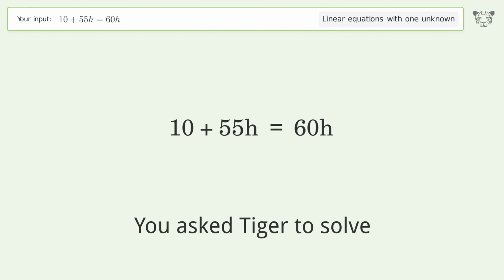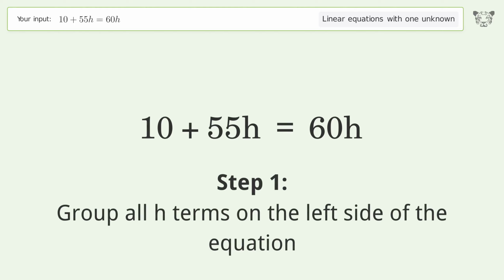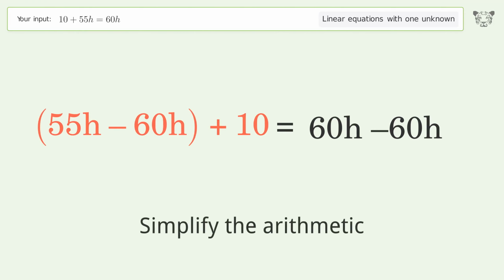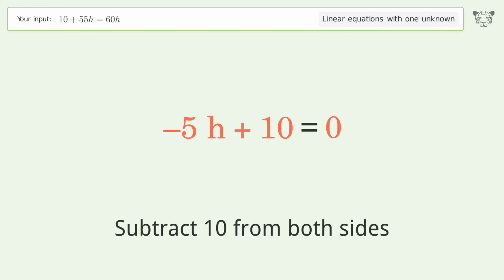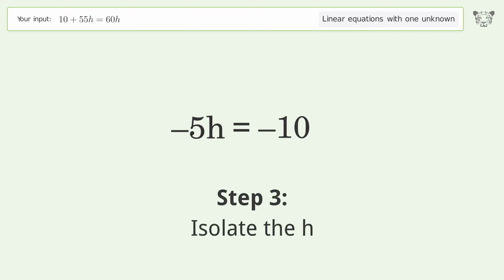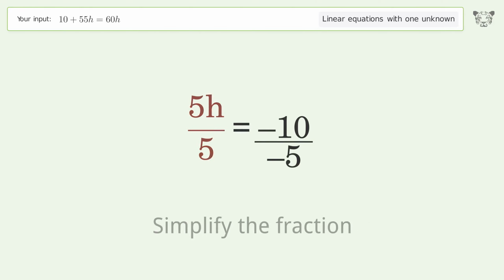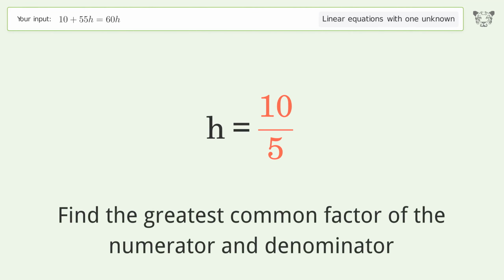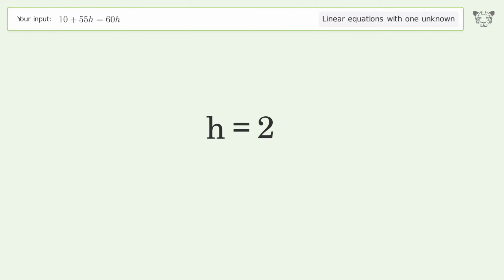Linear equation with one unknown: Solve 10+55h=60h step-by-step solution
Solving 10+55h=60h using the linear equation with one unknown solver

for a step-by-step and more tips and tricks for dealing with linear equations with one unknown.